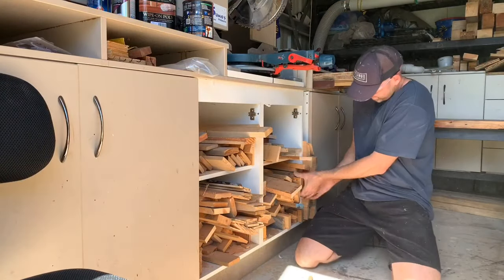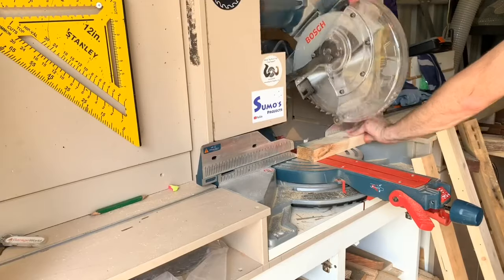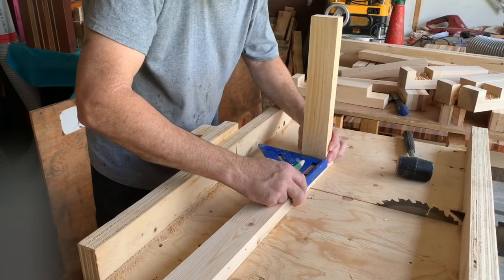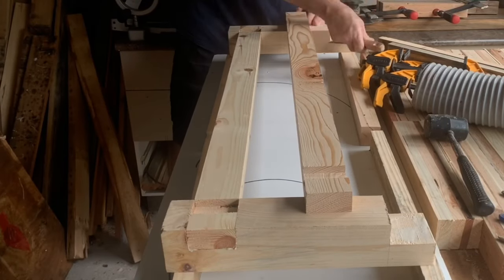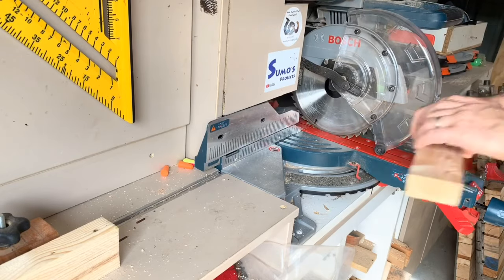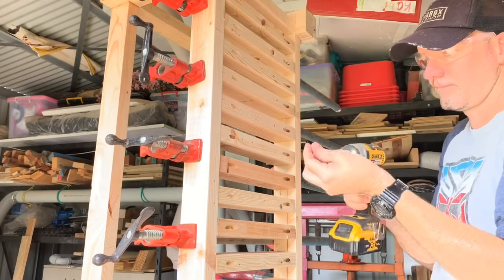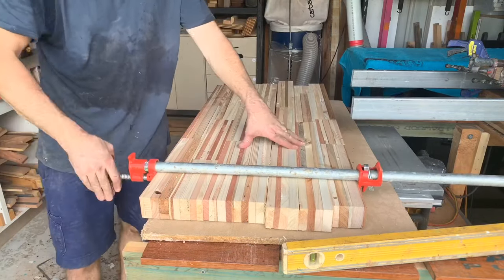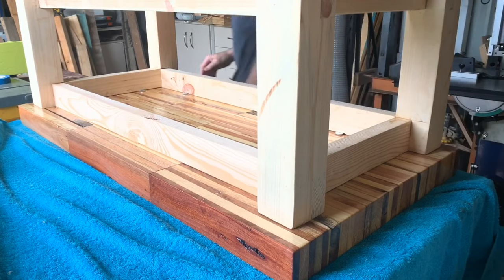Coffee table that SELLS very well made from Palletwood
This one is a chunky profile coffee table. The only design request is that it has the finish of the longboard skateboard I made out of pallets. Another enjoyable build and more new things learnt.

or
STARBOND on Amazon (USA) -
Starbond EM-2000 Thick CA
Starbond KBL-500 Black Medium Thick CA
Starbond BR-150 Brown Medium CA
Starbond EM-02 Super Fast Thin CA
Starbond EM-150 Medium CA
Starbond Instant Set Accelerator (Activator)

10 inch dewalt blade – Australia

Titebond III Ultimate Wood Glue - 3.785ltr - Australia USA